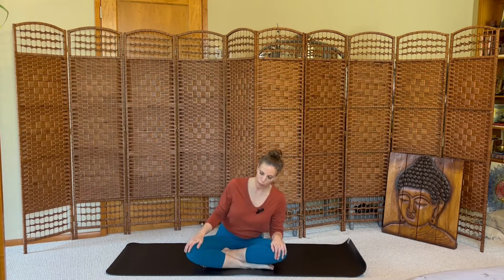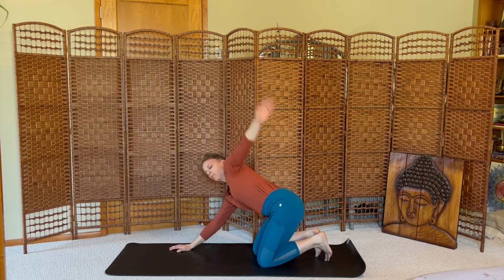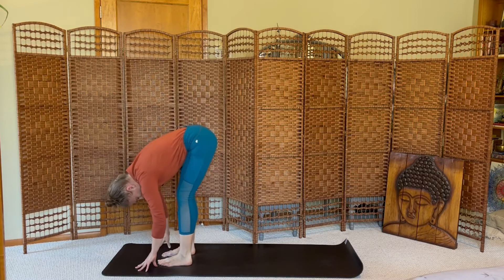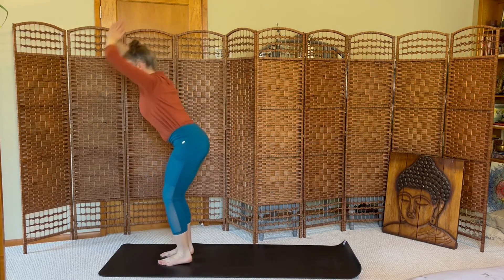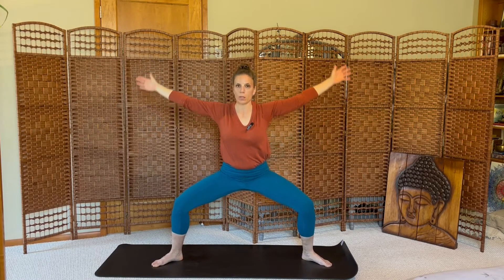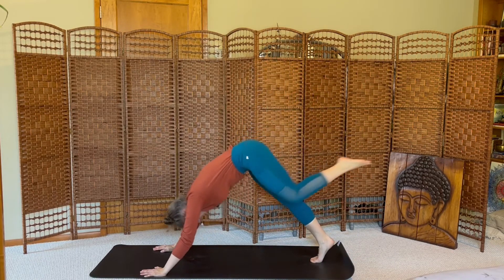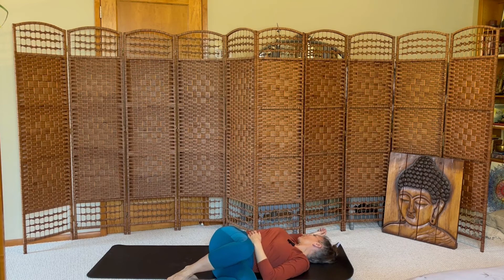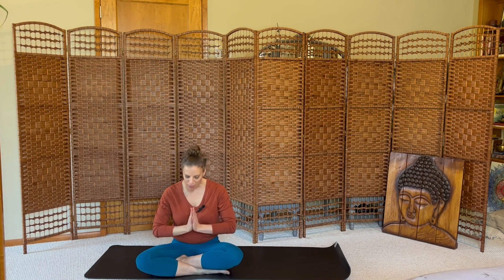Strong Core 30-minute Vinyasa Yoga Practice: Strengthening Series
Strengthen your center with this vigorous vinyasa practice focusing on the core.
Looking for more?  For the cost of a coffee, enjoy access to the entire Mama Yoga Video Library, with hundreds of yoga practices!

Marisa Gray Atha, RYT-500 certified yoga teacher and CMT-200 certified meditation teacher, is the owner of Mama Yoga Studio, offering specialized yoga practices for women.